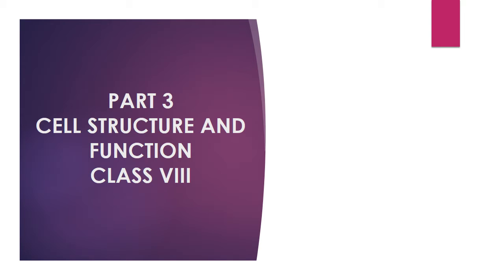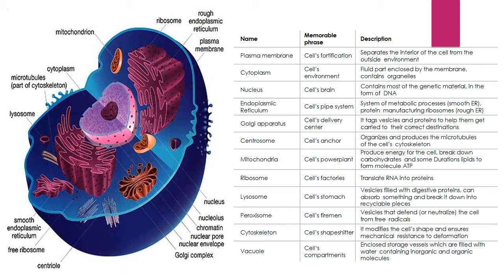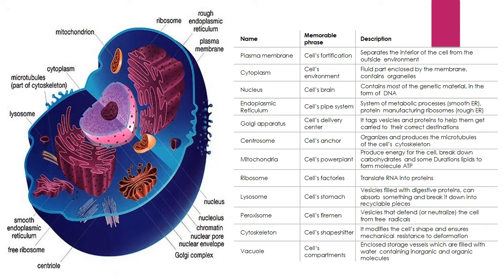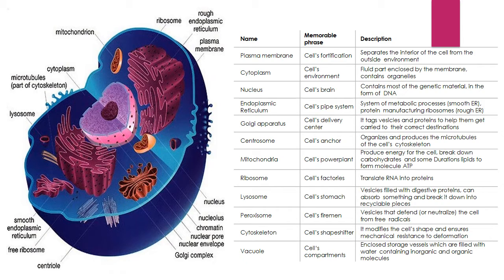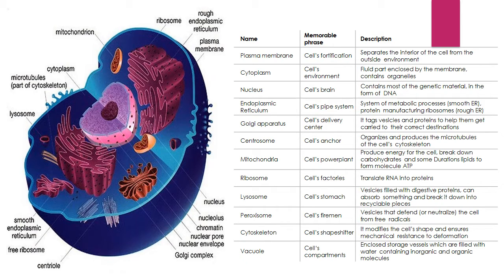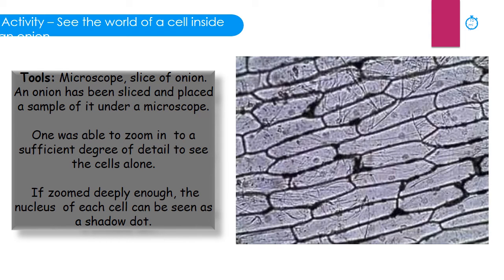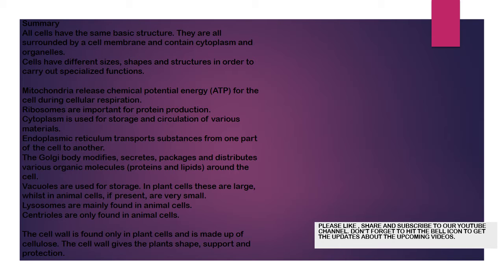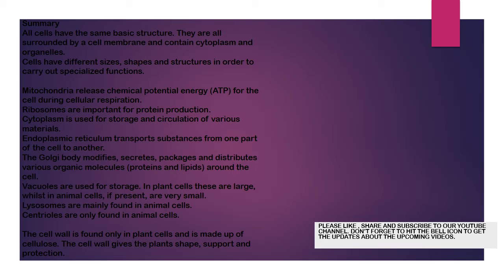Class 8th-PART 3 CELL STRUCTURE AND FUNCTION by Ms. Lakshita Garg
Do watch the part 1 and 2 of this topic